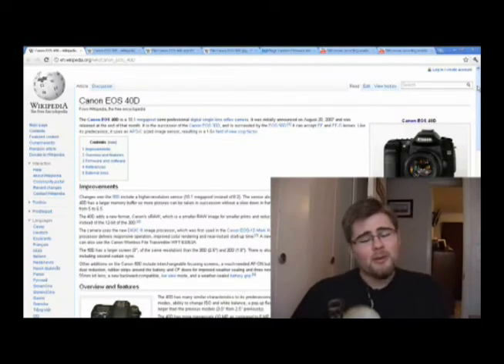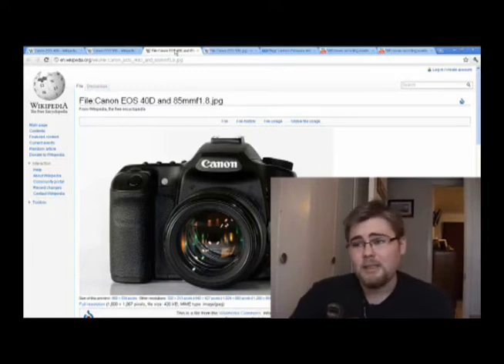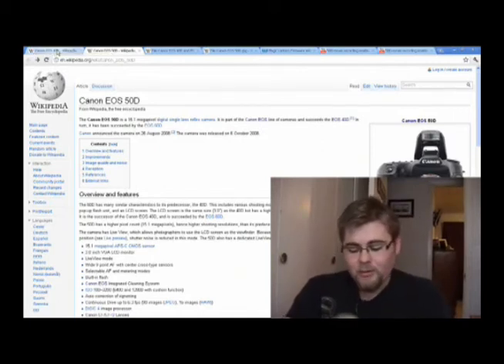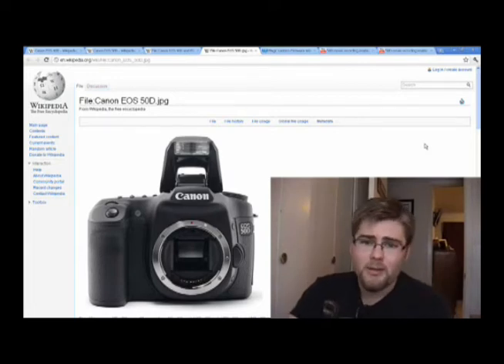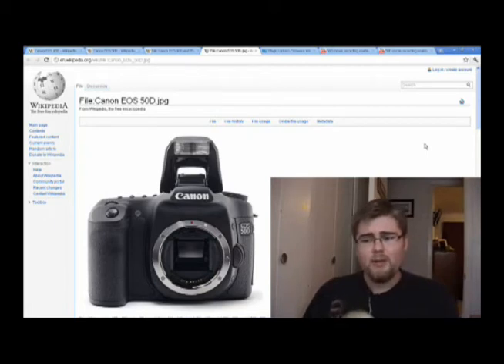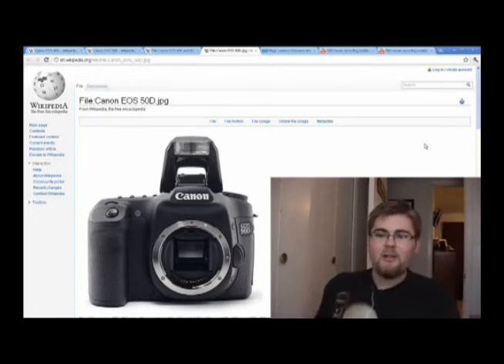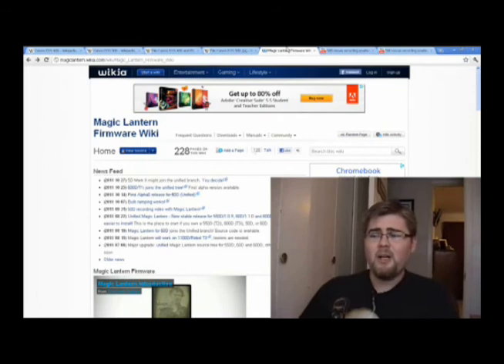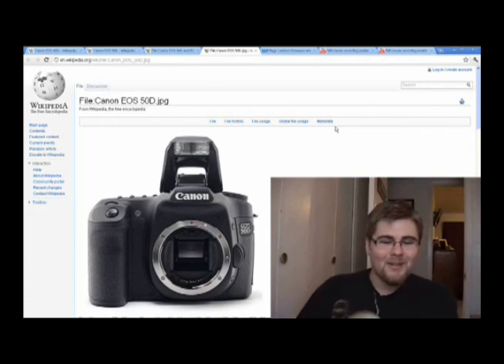Canon 40D versus 50D and Magic Lantern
Hi Everyone. This is a video about my thoughts of Canon 40D versus 50D. Although I've been pretty set on a canon 40D due to it's great history and currently great price, magic lantern may be the tipping point for me deciding on a 50D instead.